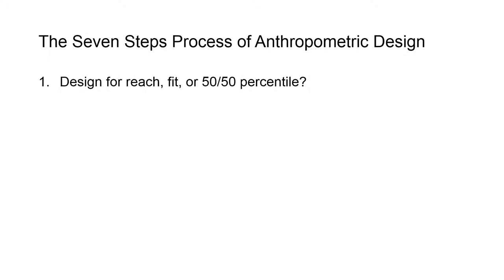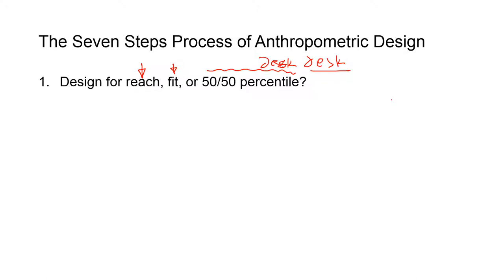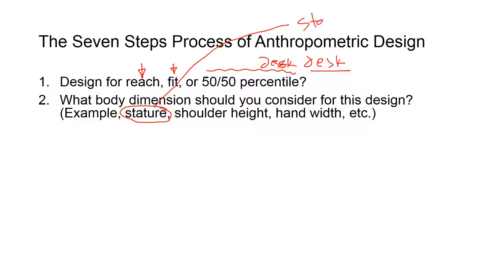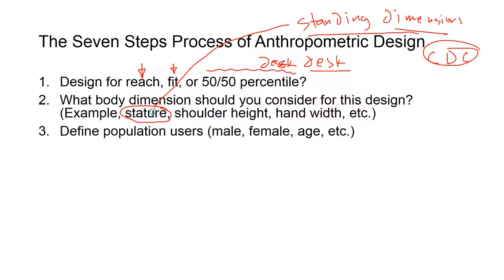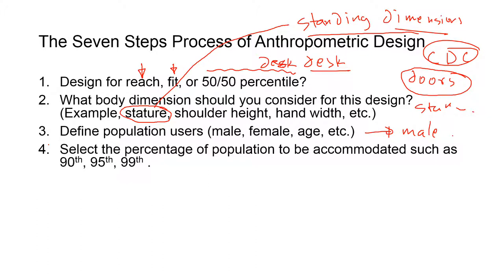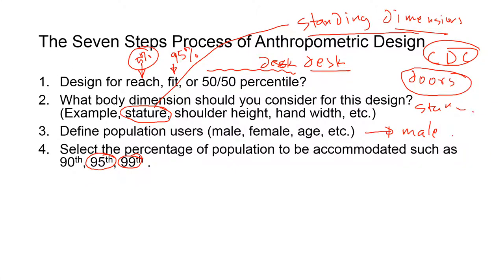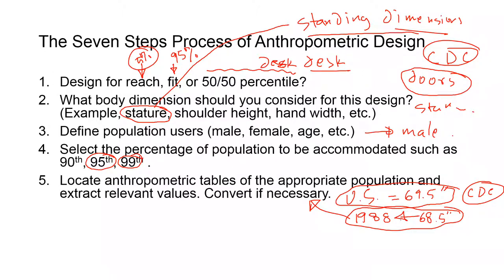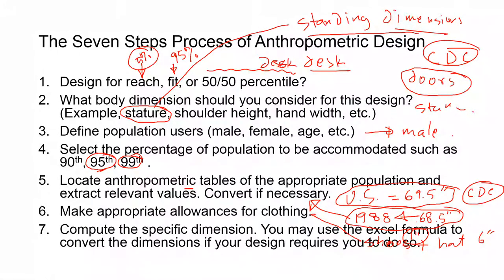Workstation Design Using Anthropometric Principle